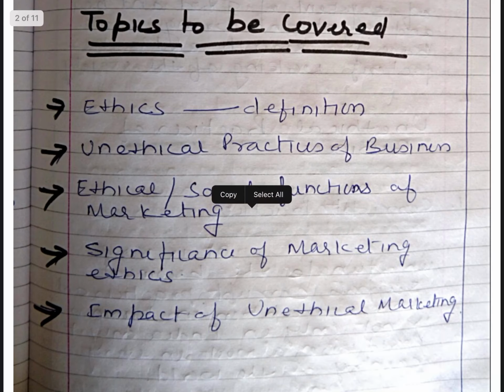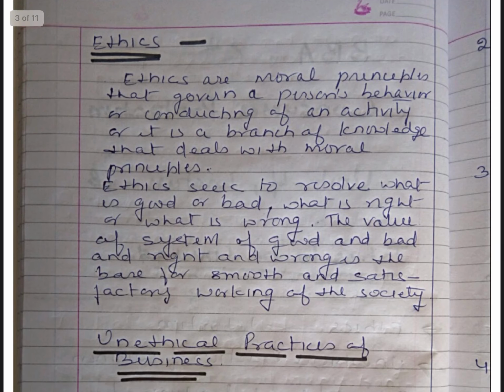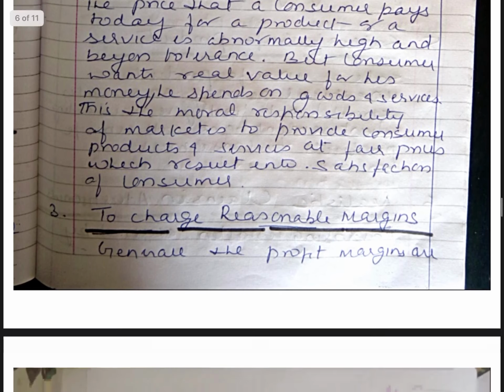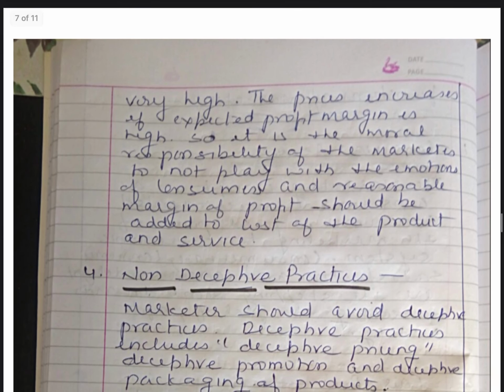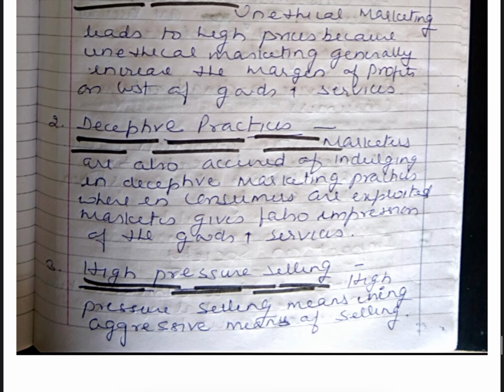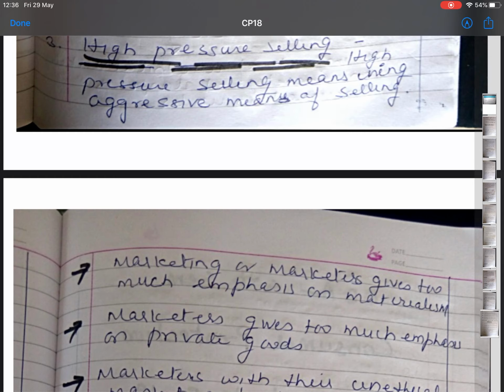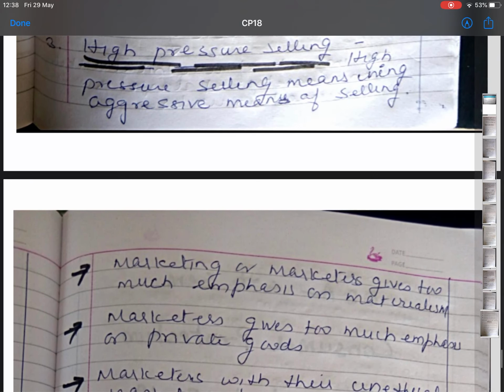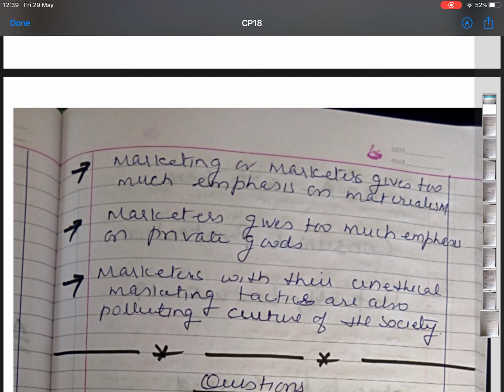SAITM BBA SEM 6 CONSUMER PROTECTION UNIT 4 LECTURE 18